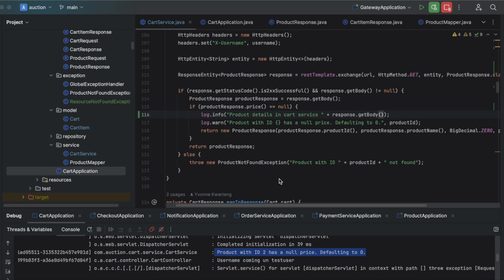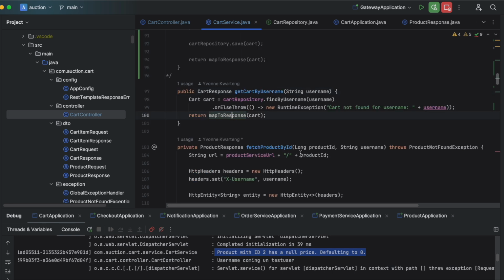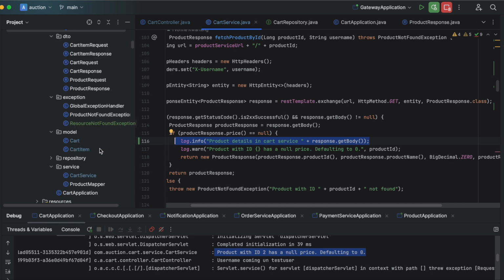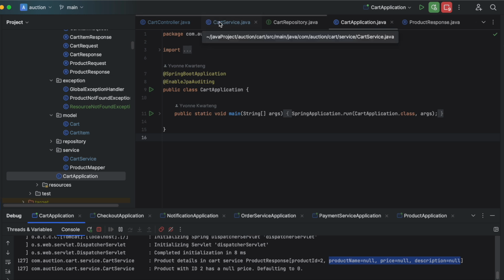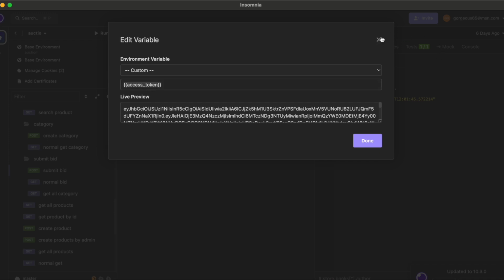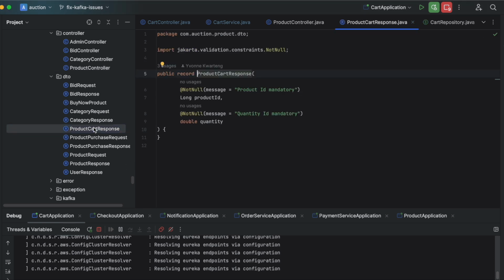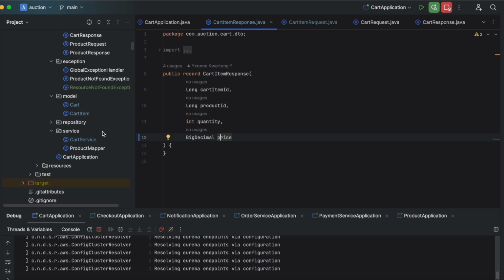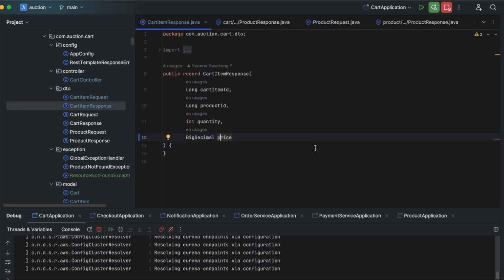Scalable Auction Platform | Python API Automation – Fix the Null Product Price in the Cart | Part 47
In part 47 of this series, we will cover the following:

Identifying the Null Price Issue

Analyzing the root cause of why some product prices are null in the cart.
Reviewing the product creation and cart update workflow.
Debugging Steps

Ensuring the product seeding process includes all relevant fields like startingPrice and buyNowPrice.
Validating API request payloads during product addition to the cart.
Fixing the Issue

Updating the API automation to correctly handle price data.
Adding fallback logic in the cart calculation to handle null prices.

Writing test cases to cover scenarios where prices might be null.
Running the updated API automation and verifying the results.

Null prices in the cart can arise due to:

Missing startingPrice or buyNowPrice during product creation.
Incomplete payloads during product addition to the cart.
API bugs or database inconsistencies.